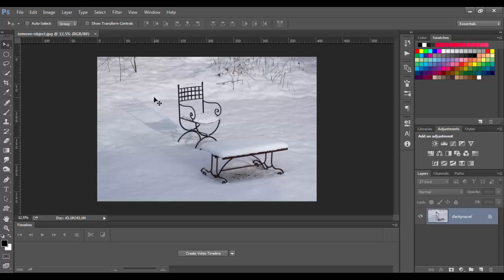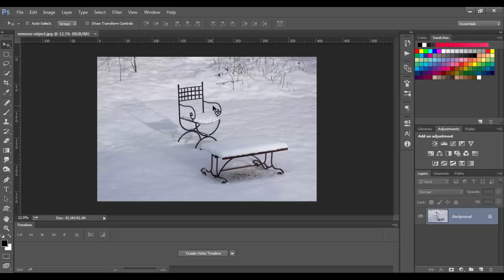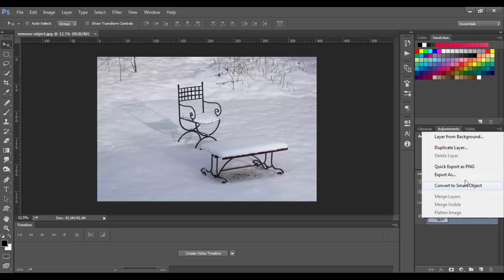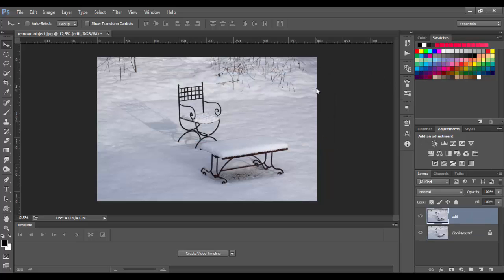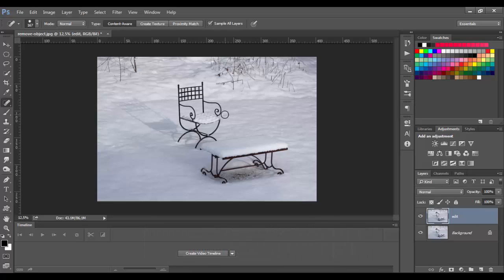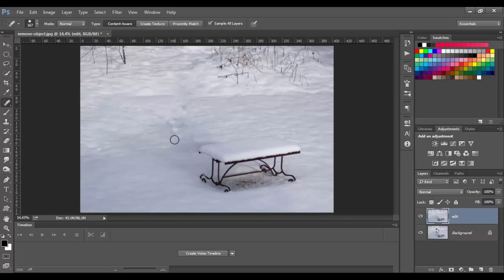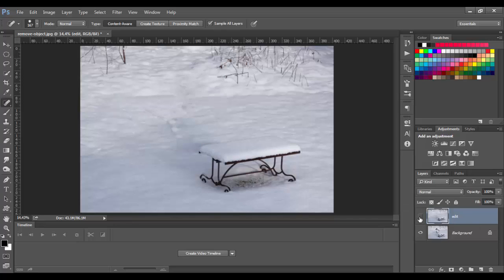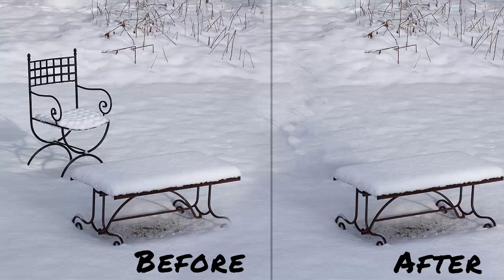Photoshop 2017 tutorial Removing object with spot healing brush tool Phoshop for beginners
Photoshop 2017 tutorial Removing object with spot healing brush tool Phoshop for beginners CC

This video is a part of my paid Photoshop course. It shows the easiest way to remove the object from a photo.
Spot healing brush is a Photoshop powerful tool which can help you to remove unwanted objects from a photo (acnes from face, scratch from a car, ex girlfriend and similar :D ).
More useful videos are coming daily.

Let your creativity run wild and create something astounding.

Also You can become our friend and join community so we can help each other and network with people who have similar thinking.